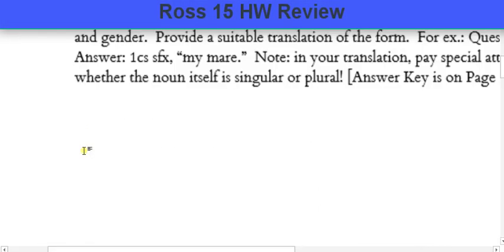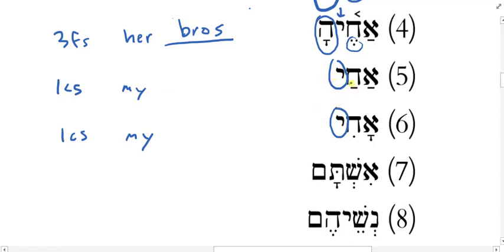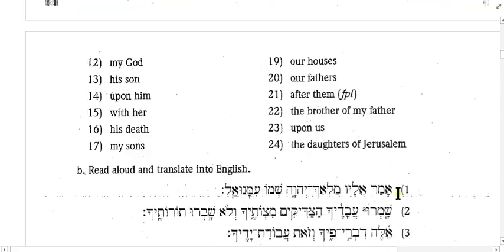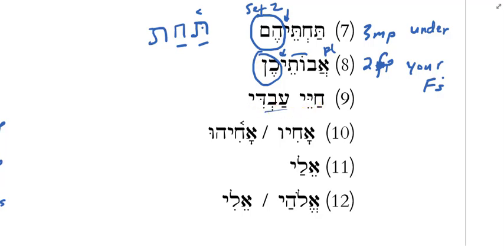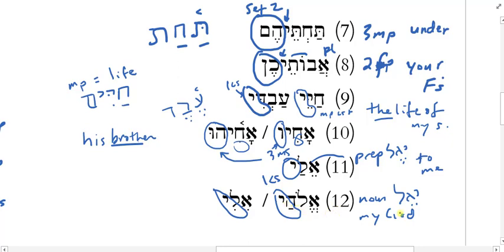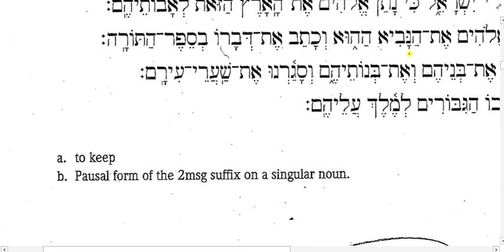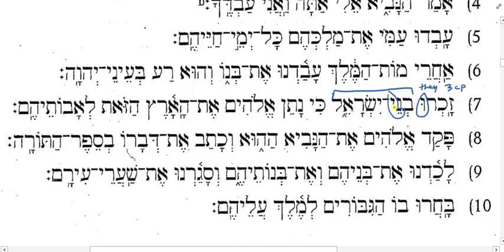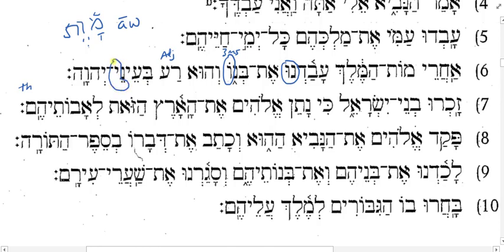Ross Chapter 15 HW Review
Here we go over a Ch. 15 Drill sheet that I created, and then the Ross 15 HW from the textbook. The Drill Sheet can be accessed here: